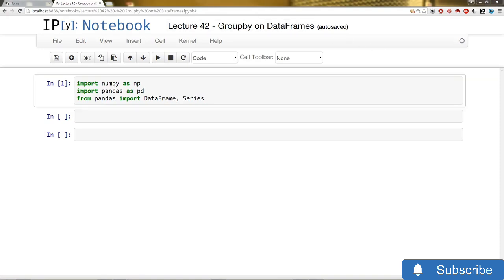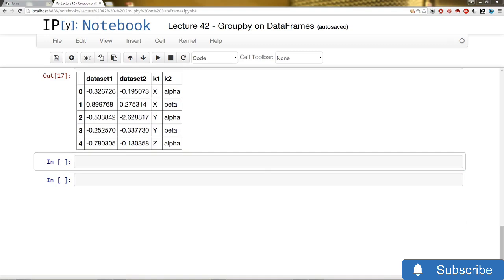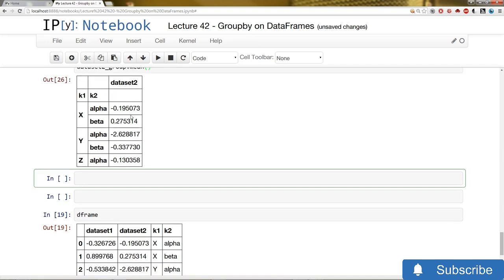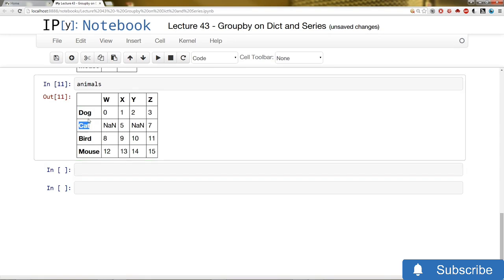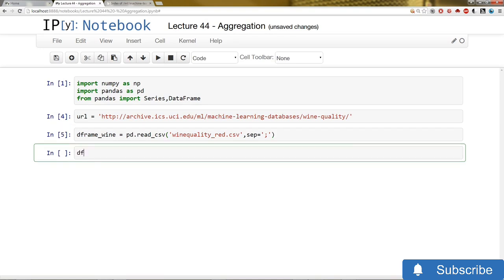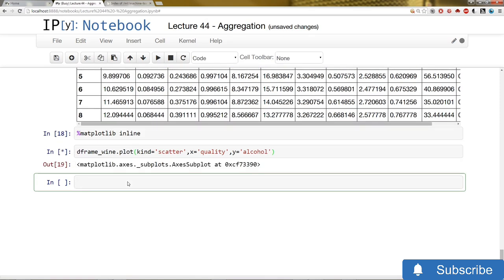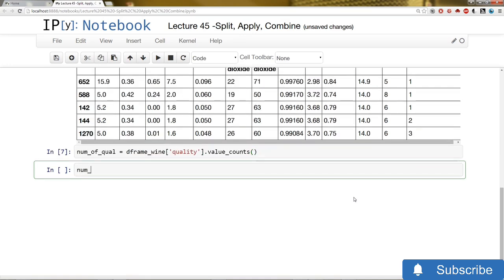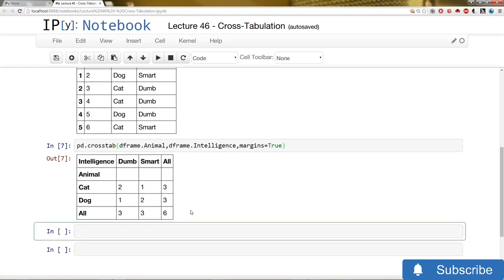06 Working with Data Part 3 | Python for Data Analysis and Visualization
Master Data Analytics with Python 📊
Kickstart your journey into the world of data analytics and Python programming with this comprehensive course series! Whether you're a beginner or looking to sharpen your skills, these tutorials will take you step-by-step through essential tools like Python, NumPy, Pandas, and more.

📚 Course Contents:

1️⃣ Intro to Course and Python: Learn the basics of Python programming and how it serves as a foundation for data analytics.
2️⃣ Setup: Set up your development environment for seamless Python coding.
3️⃣ Learning NumPy: Dive deep into NumPy, the fundamental library for numerical computing.
4️⃣ Intro to Pandas: Master Pandas for efficient data manipulation and analysis.
5️⃣ Working with Data : Explore real-world datasets and learn data visualization techniques to uncover insights.

🔑 What You'll Learn:

Python basics and setup for data analytics

Powerful tools like NumPy and Pandas for data manipulation

Techniques for working with real-world data

Data visualization fundamentals

🎯 This course is perfect for:

Beginners in data science and analytics

Students and professionals looking to upskill in Python programming

Anyone interested in learning how to analyze and visualize data

data analyst, Data analyst, data scientist Data analytics 2025 Data analytics roadmap 2025

data analysis with python book
python for data analysis mckinney
wes mckinney python for data analysis
data analyst reddit